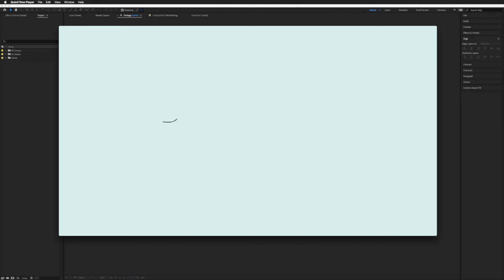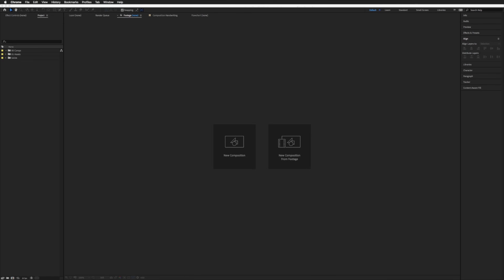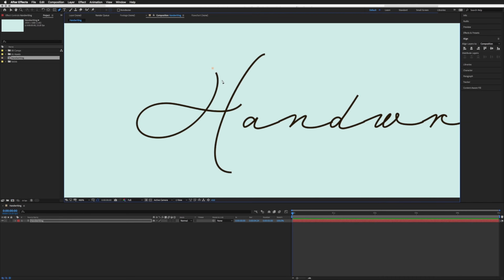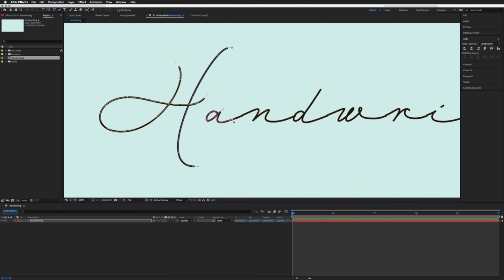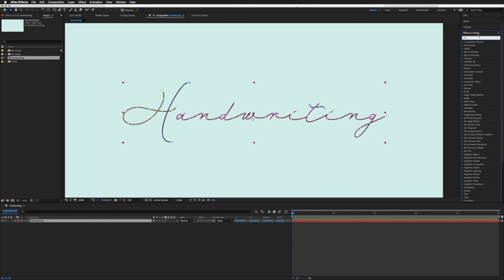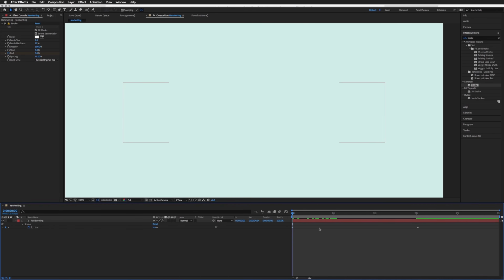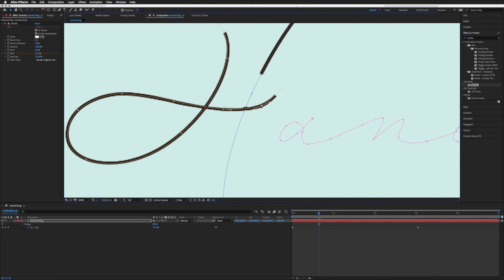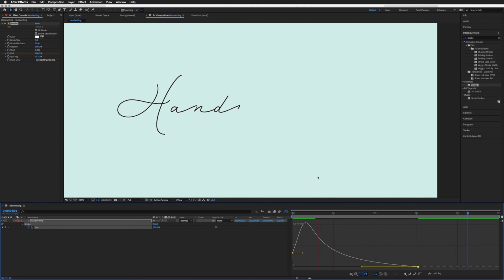Handwriting Effect Animation in After Effects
Learn how to correctly and quickly create a handwriting effect animation in After Effects.

Use this animation technique to have your text or drawing have the appearance of being drawn on by hand.